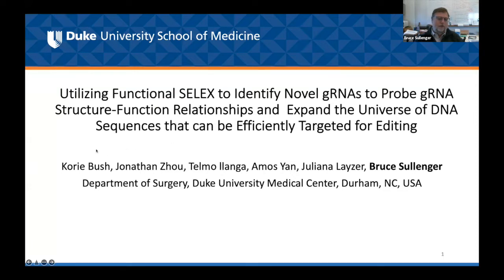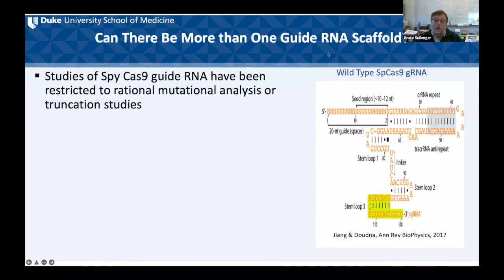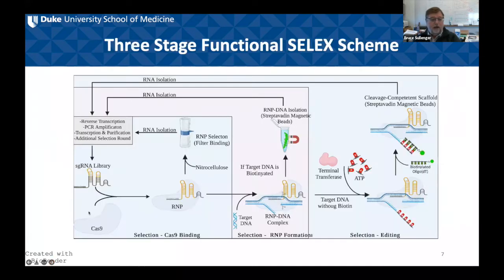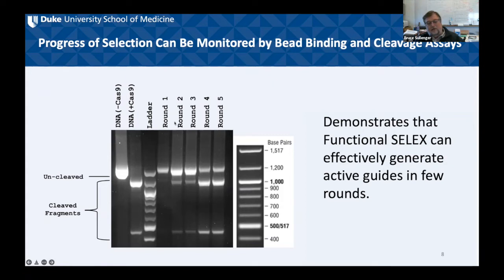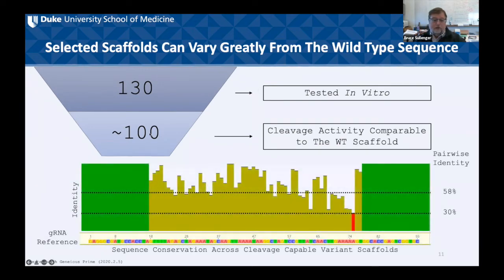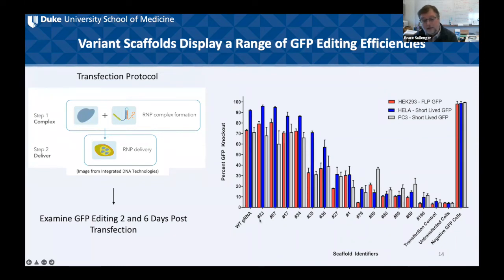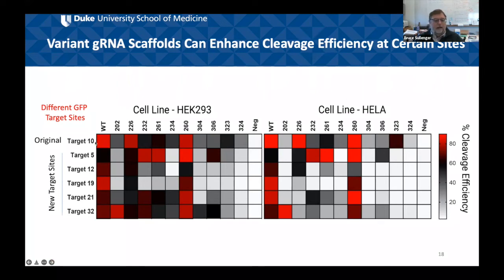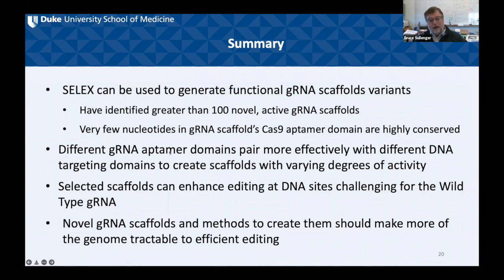Bruce Sullenger at Oligo 2022